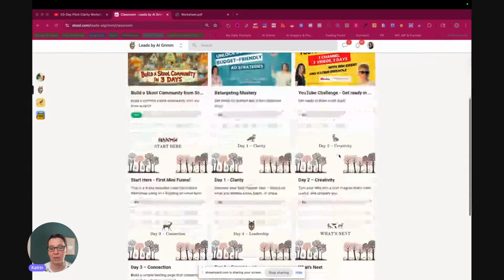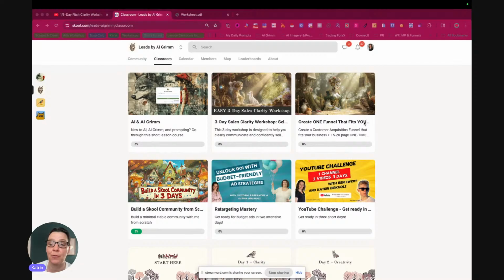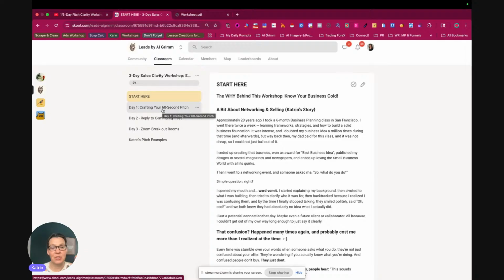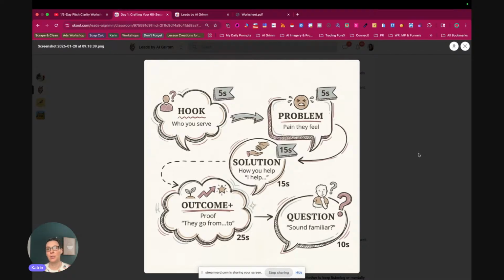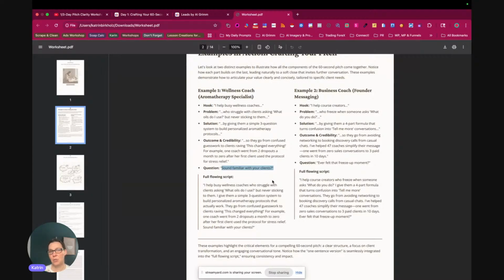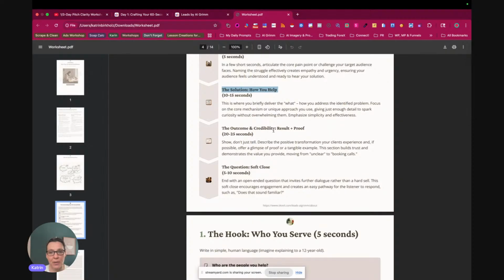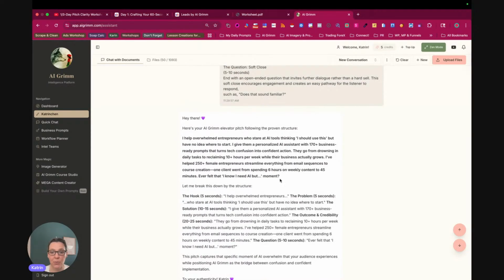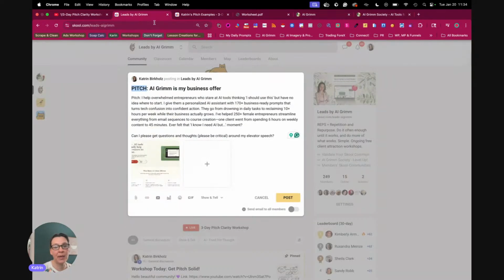1/3-Day Pitch Clarity Workshop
This 3-day workshop is designed to help you clearly communicate and confidently sell your business, offer, or community—without pressure, hype, or feeling “salesy.”